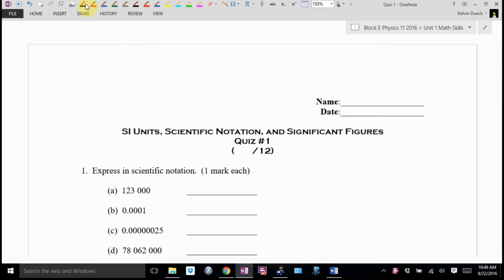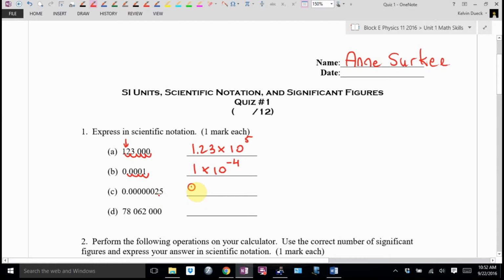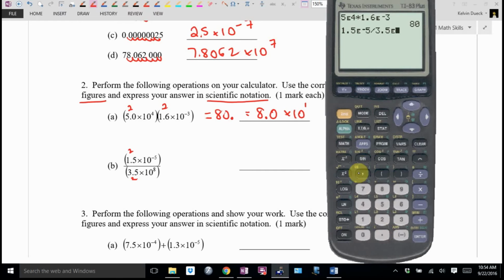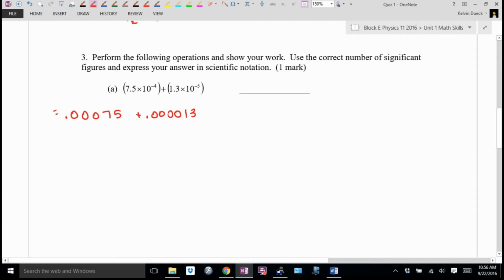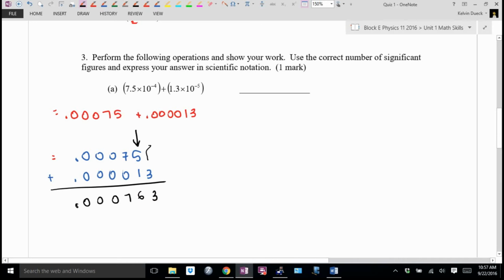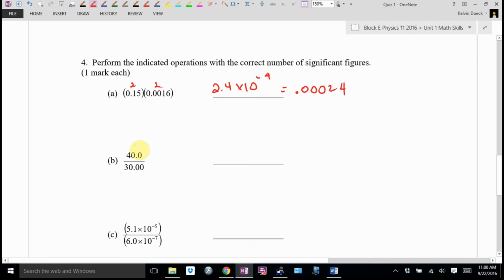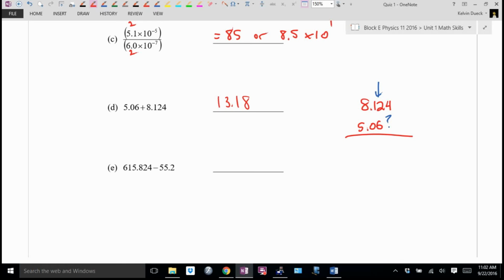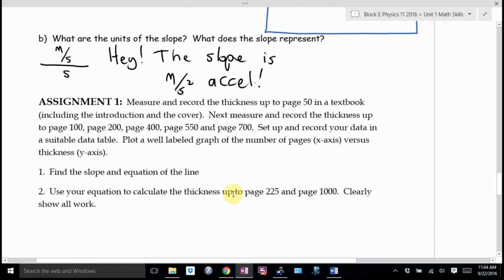Physics 11 U1 Answers to Quiz 1